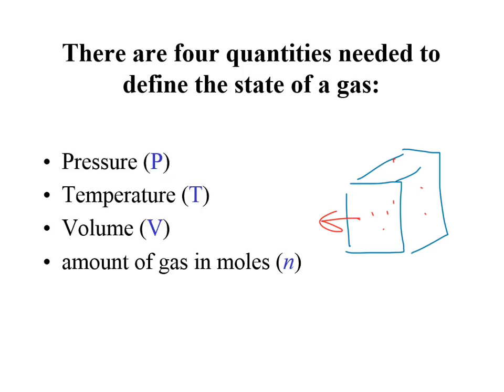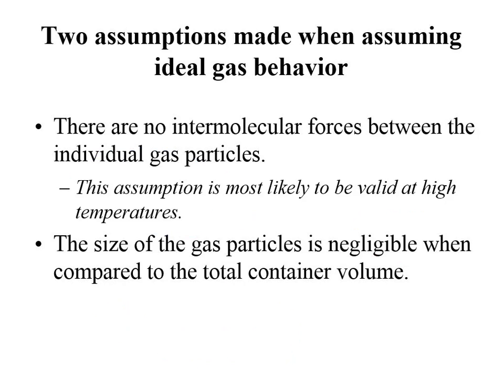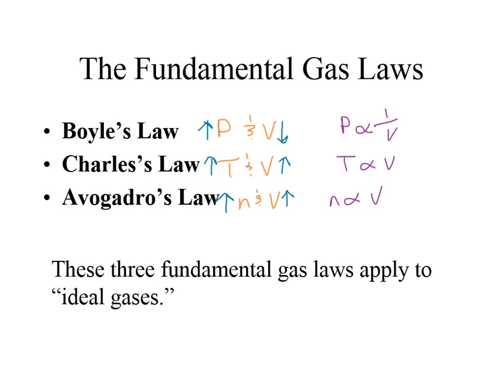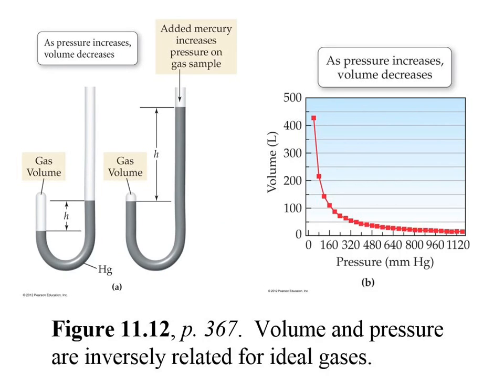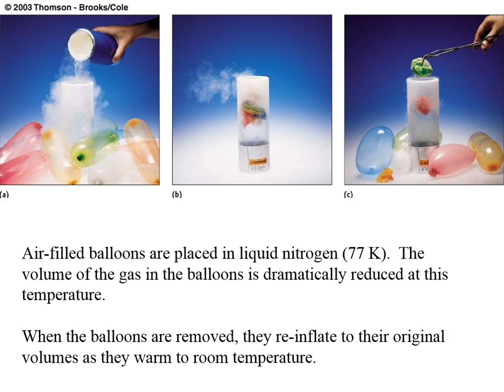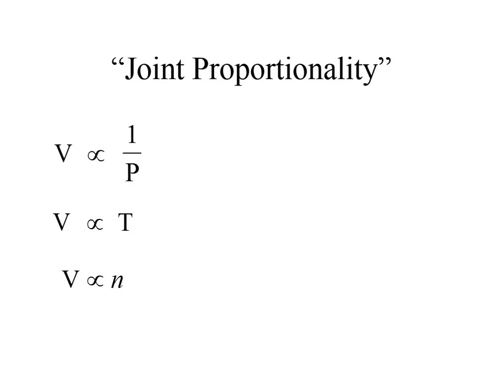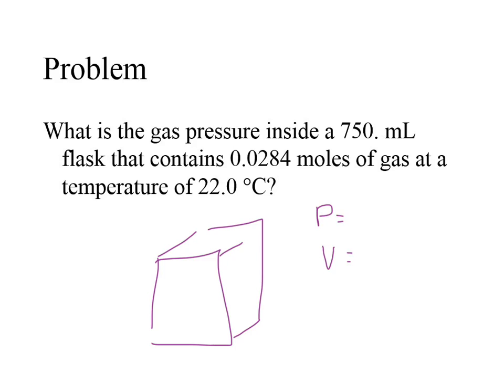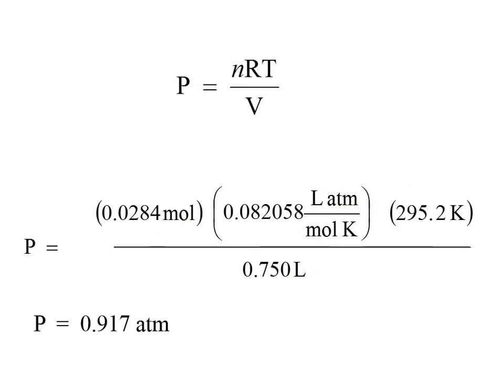CHM122 Ideal Gas Law Equation